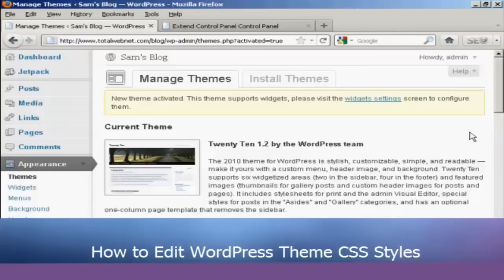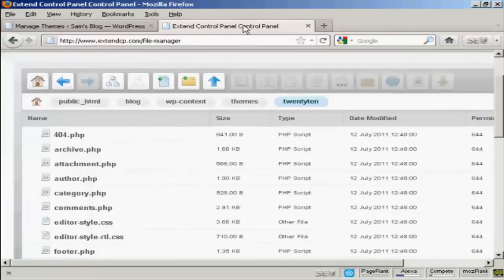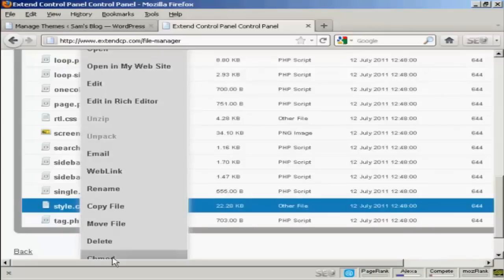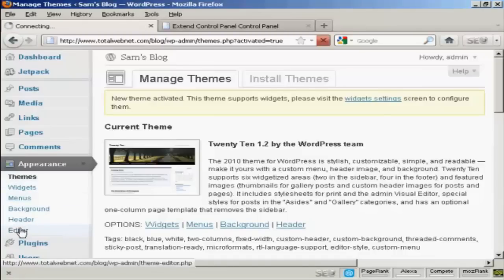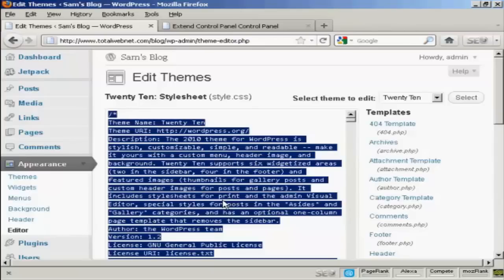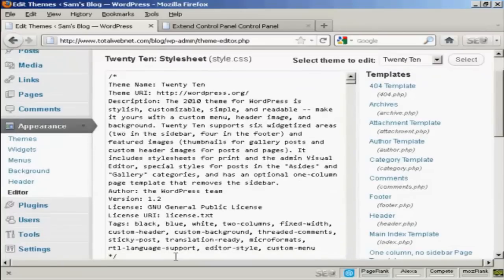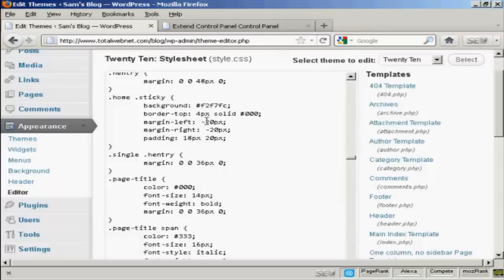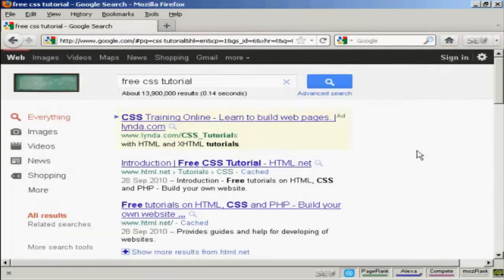Jason Smith’s Training- WordPress CSS Styles